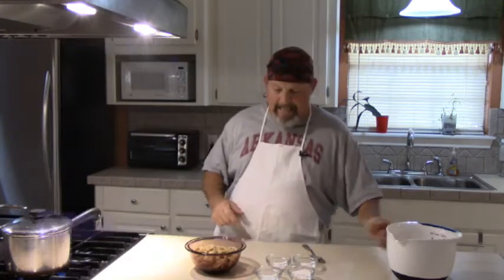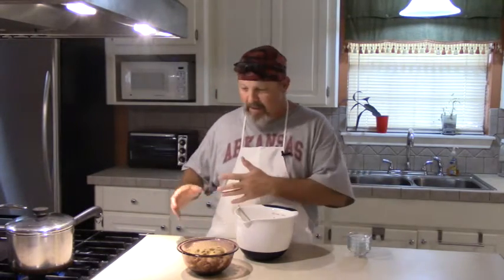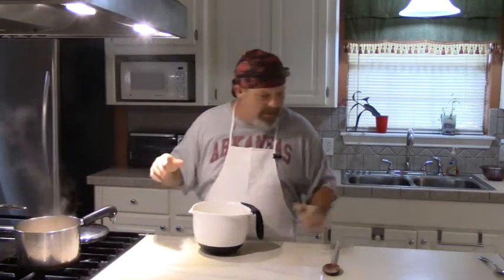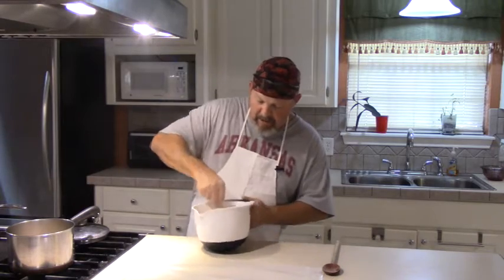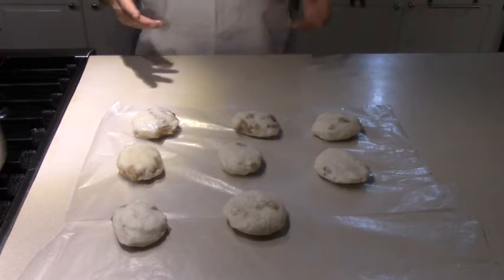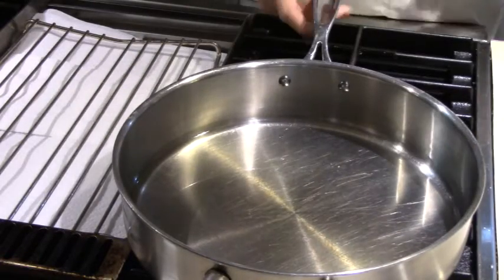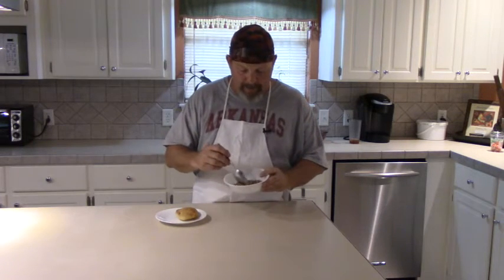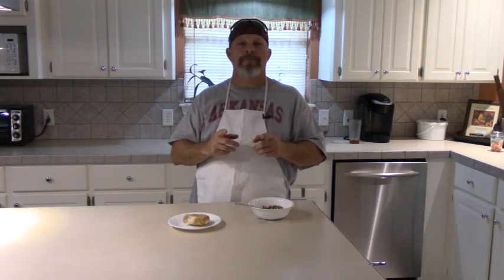Rod's Old Fashioned Cracklin Cornbread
This is my Grandmaw's Old Cracklin Cornbread recipe. Try it! it is delicious and easy to make.